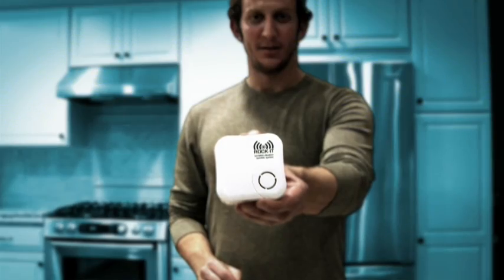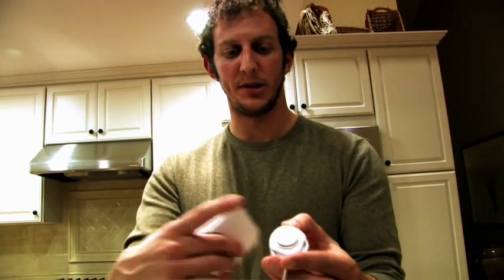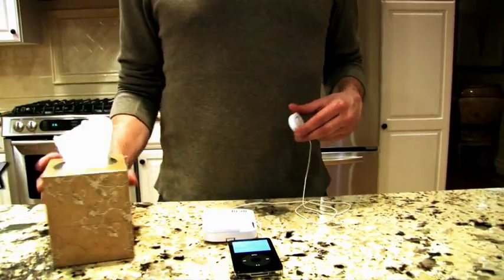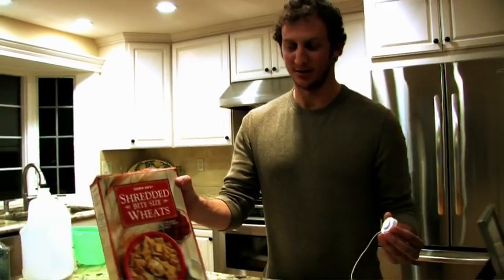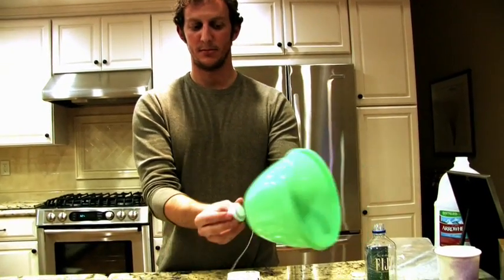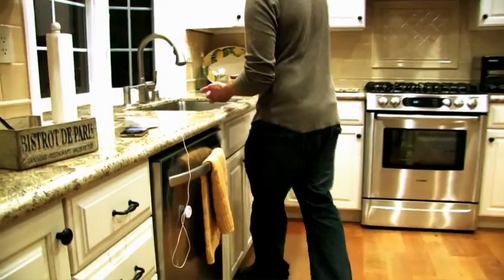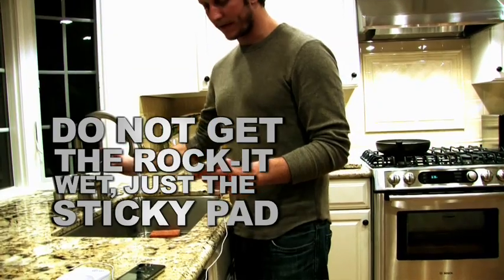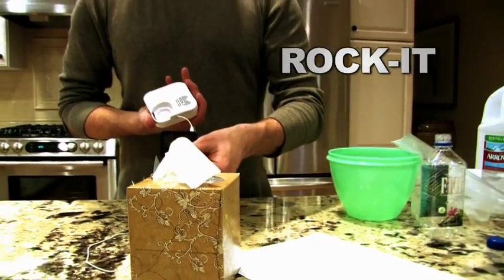Meet Rock-It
Following the success of their Fold n Play speakers, named one of TIME Magazines 50 Best Inventions of 2009, OrigAudio continues to evolve portable music devices with Rock-It. The Rock-It Speaker System utilizes modern technology to translate music from your device into vibration sequences. When attached to any object, Rock-It transforms that object into a speaker.

Ideal for the traveler or any fan of modern technology, Rock-It puts music where you want it. Compatible with any device with a headphone jack and powered by two AAA batteries or the included USB cable, the Rock-It pod - a mere two inches in diameter - simply affixes to any object with a reusable tactile pad, turning anything within reach  a cup, lampshade, cardboard box and more - into a speaker.